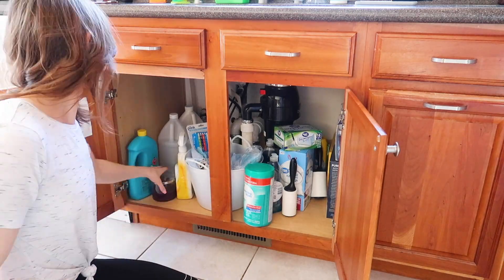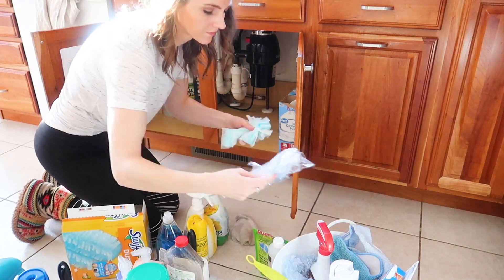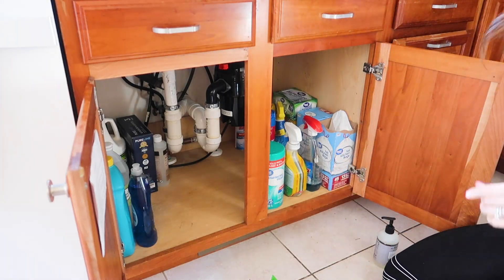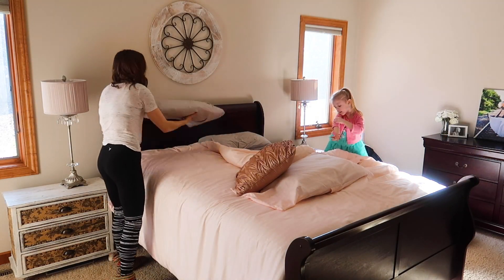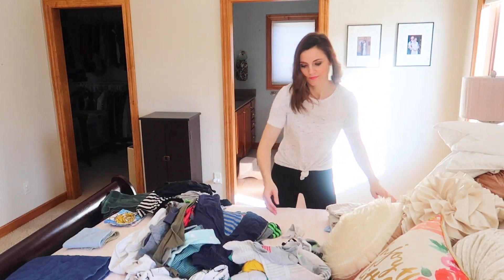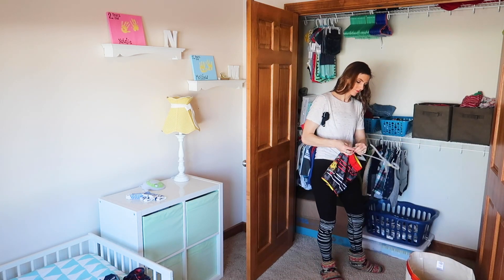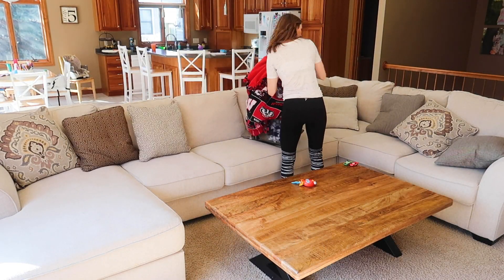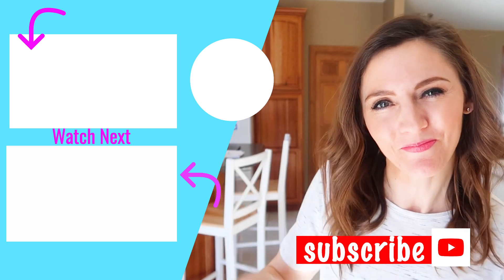ULTIMATE Clean with Me/Cleaning Motivation/Speed Cleaning/Andrea Jean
Welcome to this video on ULTIMATE Clean with Me/Cleaning Motivation/Speed Cleaning.  This is Day #15 of our Spring Cleaning Challenge. I am having so much fun with this.  I hope that you are also getting some cleaning motivation.  Cheers to an Ultimate Clean with Me and Speed Cleaning!

With Love,

Andrea Jean

❤️ About Me: I have a Life Coaching and Consulting Business &  I am a Licensed Marriage and Family Therapist.  I have 3 children and live in the Midwest where it’s cold most of the year LOL.  I Love Coffee, Lifting Weights, and “Making the Mundane Insane”.

❤️ ***Get Comfy & Stay Awhile ... Videos You May Like***